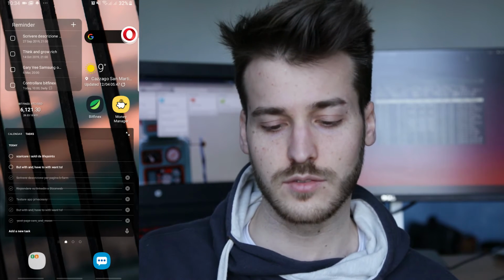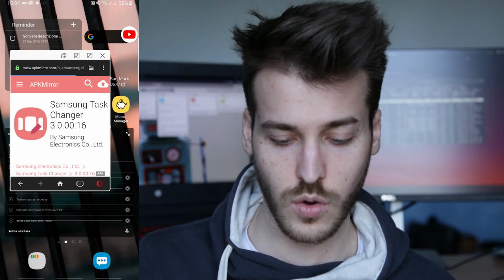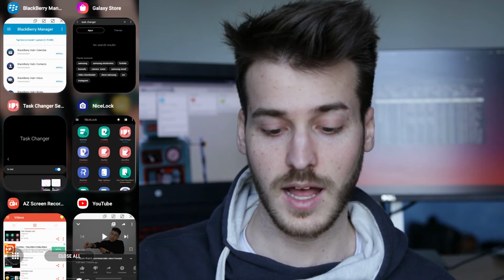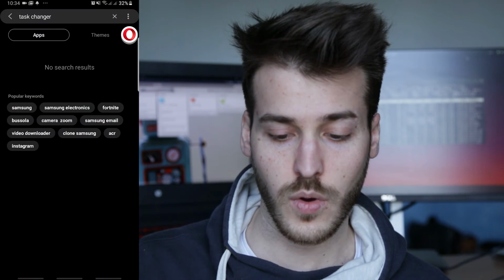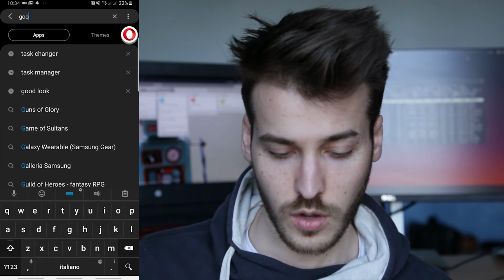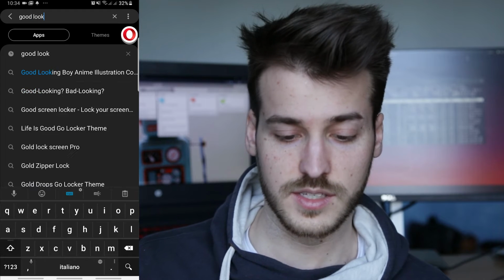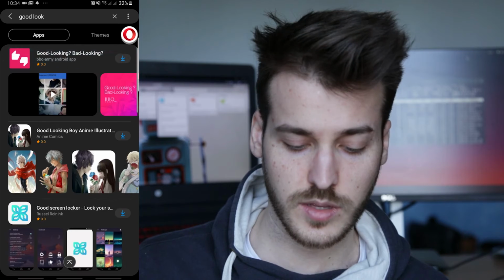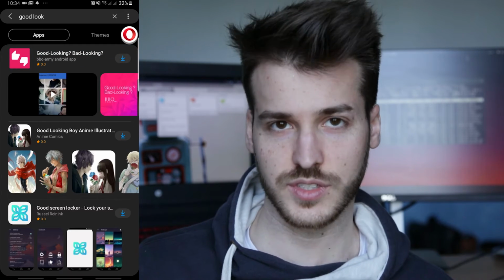Increase Productivity with your smartphone 📲 | Install Good Look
How to install Good Look by Samsung? How to make my phone more productive? Split screen samsung? Multiwindows samsung?

MY EQUIPMENT:
🔹 HP Omen
🔹 Keyboard Calibur
🔹 Mouse MX Master2

🔹 Canon 6d
🔹 Lens 24 - 105mm
🔹 Lens 50mm
🔹 Galaxy note 8

📈  Would you like to invest in BITCOIN but you don't know how to do it?
I use Bitfinex, you can try it without any risk at all!

CONTENT CREATORS